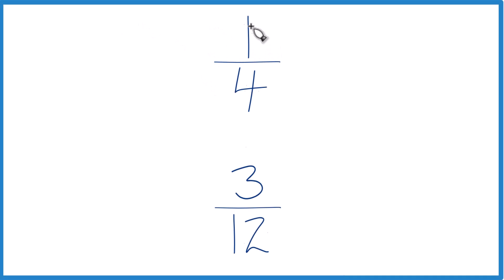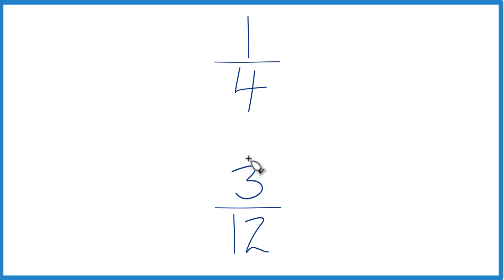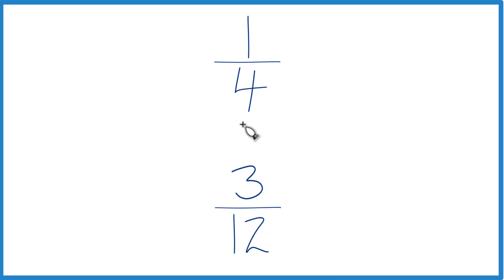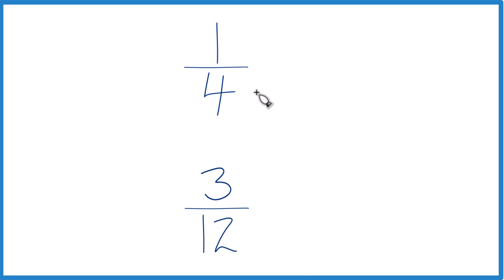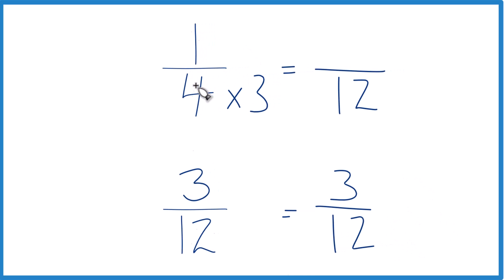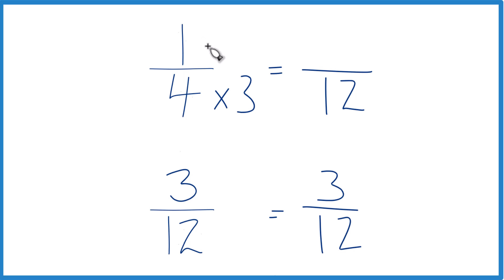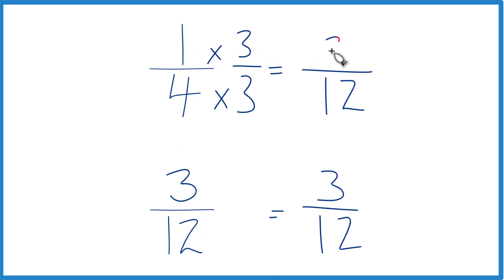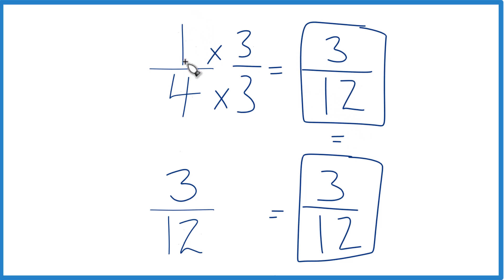Which fraction is greater, 1/4 or 3/12?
Second, we could also divide 1 by 4 and get 0.25. Then we divide 3 by 12 and get 0.25 as well. This also allows us to see that 1/4 and 3/12 are equal fractions.

In this case, both 1/4 and 3/12 are the same fraction, so neither is greater than the other.